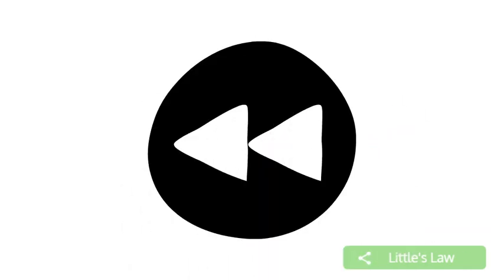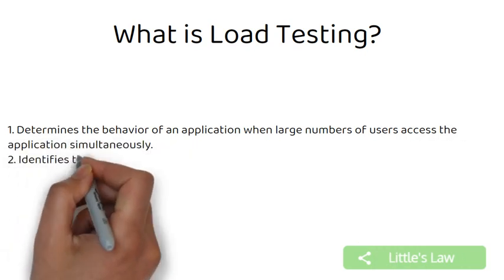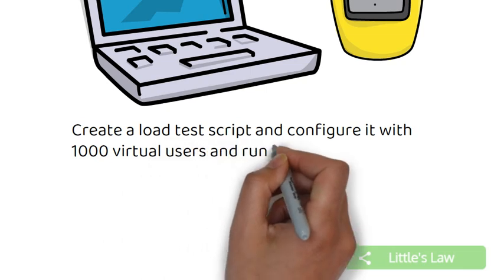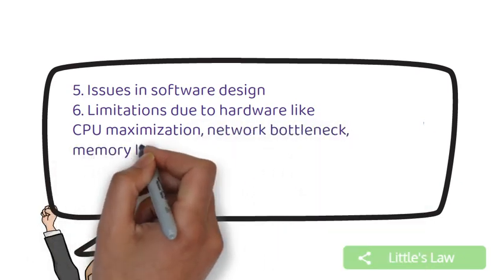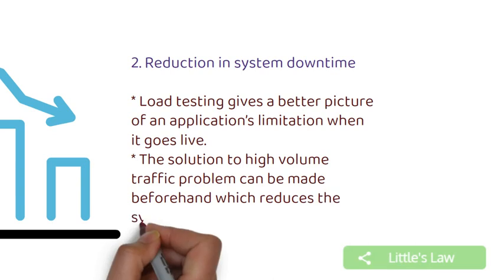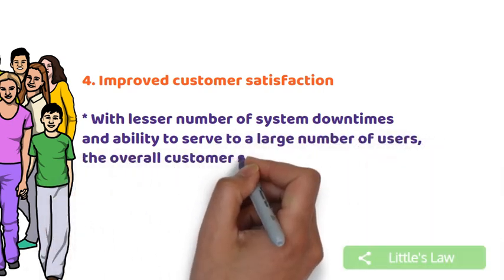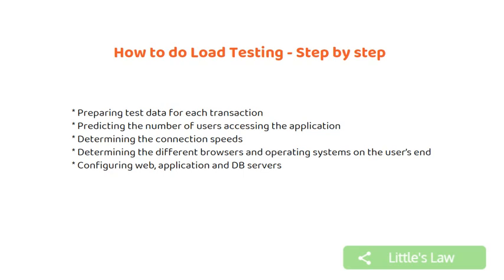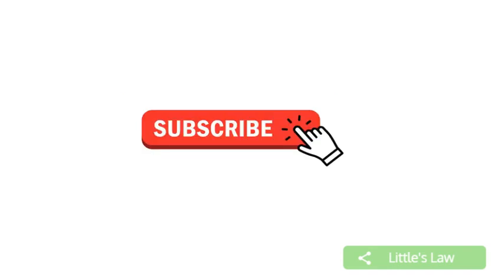📌Performance Testing Types Made Simple: What You Need to Know | Performance Engineering | Episode 2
Hi all,

Here is the link of my first video - What is Performance Testing

2. How to | Download and Install | Neoload Root Certificate | Neoload Step By Step | Episode 2

3. How to | Create First Script | Neoload | Neoload Step By Step | Fundamentals | Episode 3

4. What are | Neoload Variabe Types | Variable Manager | Neoload Step by Step | Episode 4

5. How to create Variable in Neoload | Step 5

6. How to replace the variable with the parameters created in Neoload.

7. Neoload || Check User Path Validity || Step by Step || Performance Testing || Episode 7